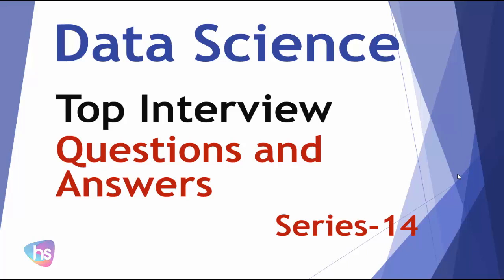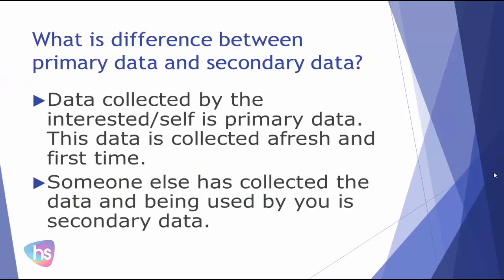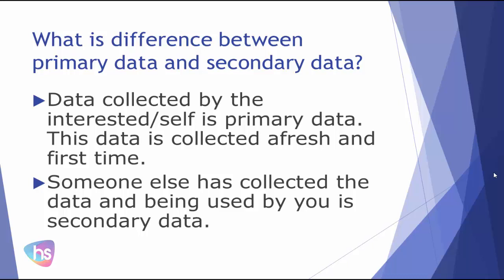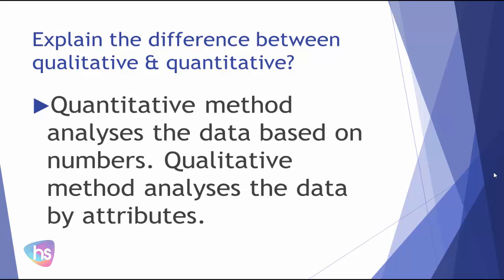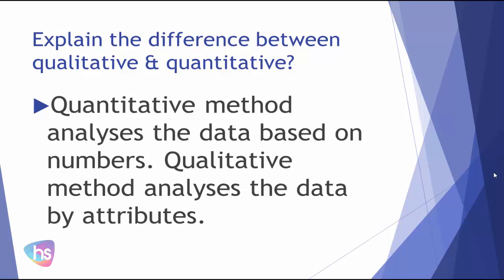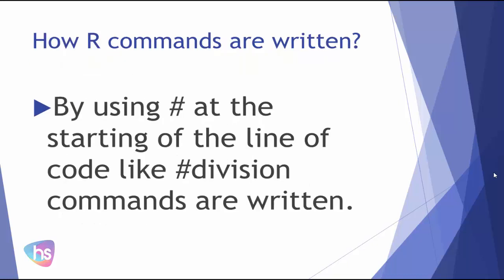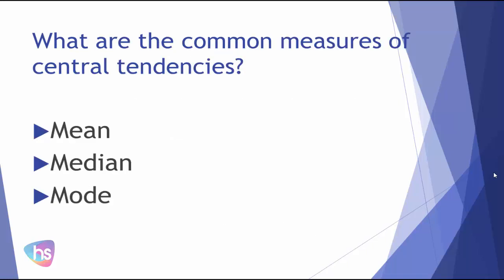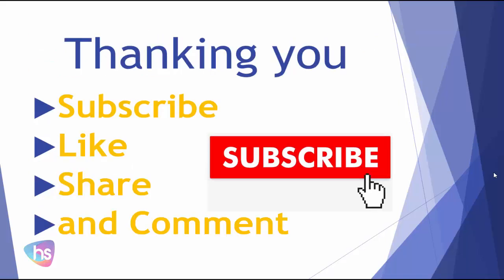Data Science Interview Questions and Answers for python | data science tutorial | 14 | Harisystems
In this video session you will know the about

Data Science Interview Questions and Answers for freshers | Series 14 | Harisystems

free tutorials also available at